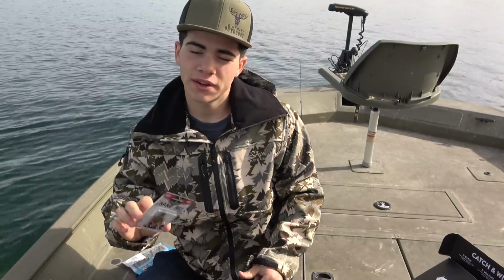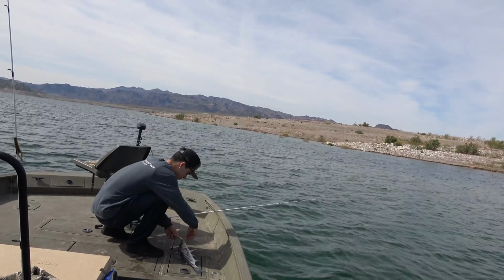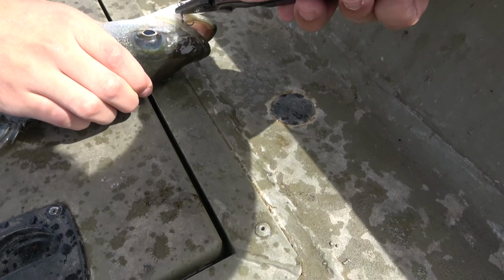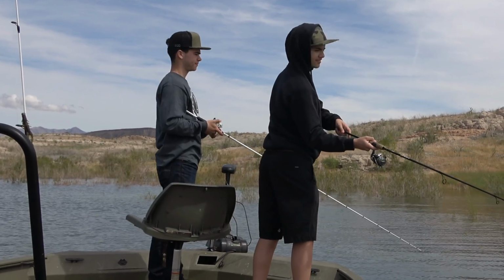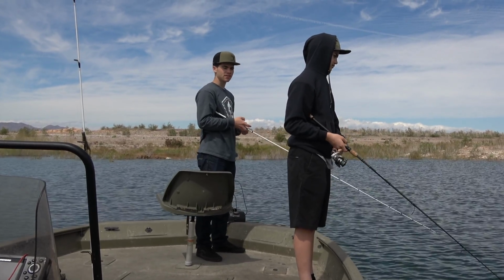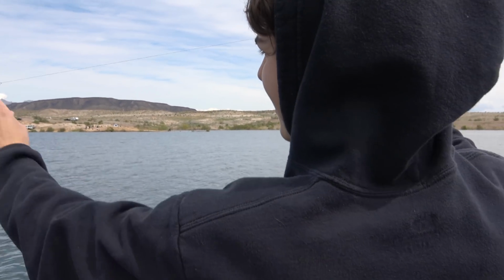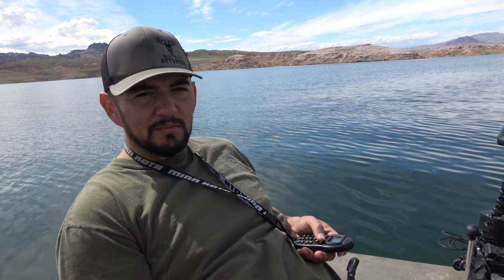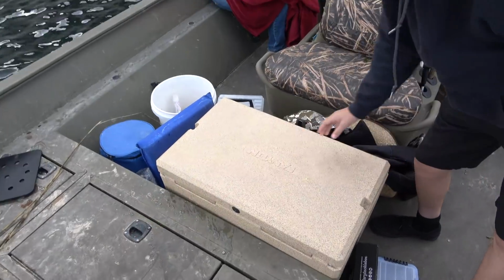Fishing Lake Mead using MTB before the Lake Closed!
I went bass fishing before Lake Mead closed due to the Corona Virus. This is a sponsored video by Mystery Tackle Box and I use lures from their box in this video. to get your 1st box for $5

Sin City Outdoors Amazon

*Wind Mic
*GoPro 4 Silver
*GoPro 6 Black

MAILING ADDRESS
Sin City Outdoors - 217
213 N. Stephanie St. STE G